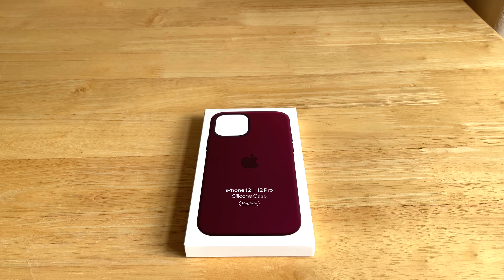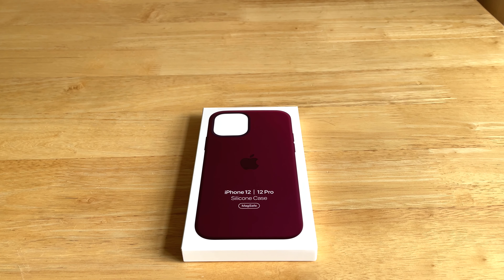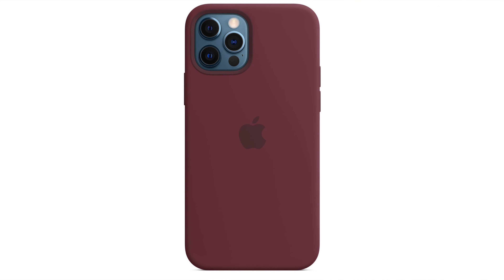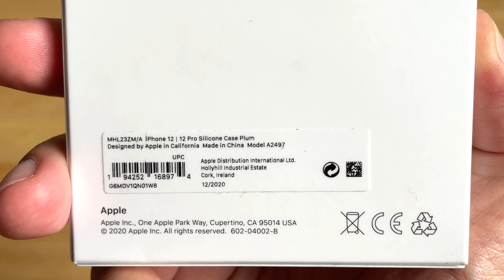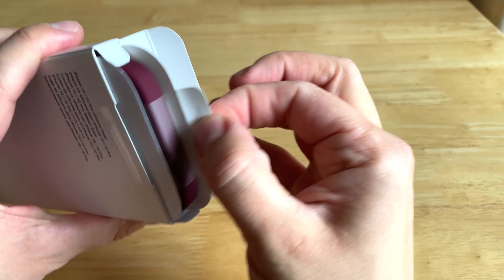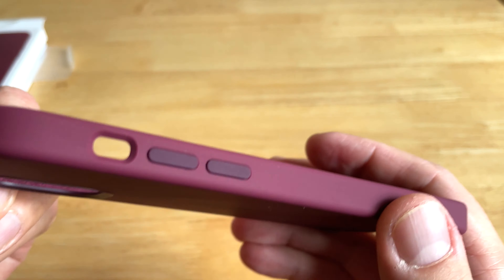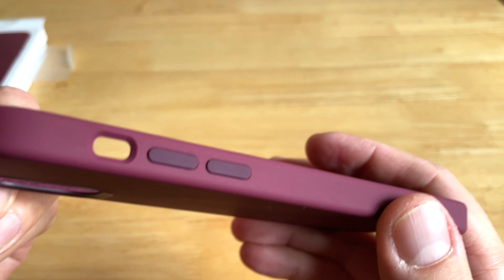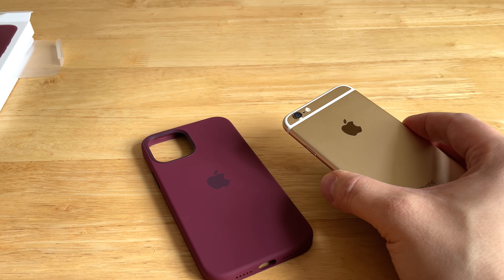iPhone 12 Pro Silver + Apple Silicone Plum MagSafe case + Unboxing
Welcome to the newest episode of TECH U THROUGH

In this episode, I will unbox a beautiful Apple iPhone 12/12 Pro Plum Silicone MagSafe case and put it on my shiny iPhone 12 Pro Max in Silver color!

And here is a link to my other YouTube channel - Authentic NBA jersey reviews